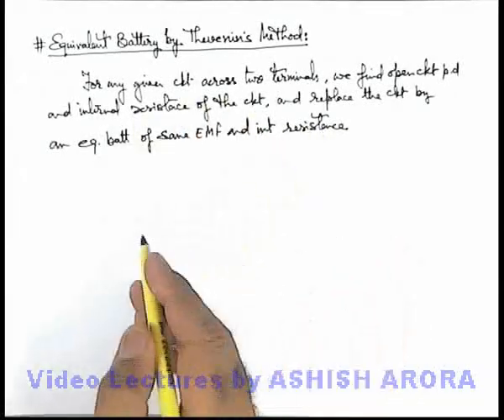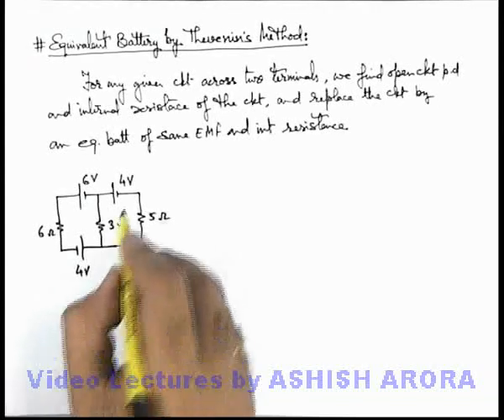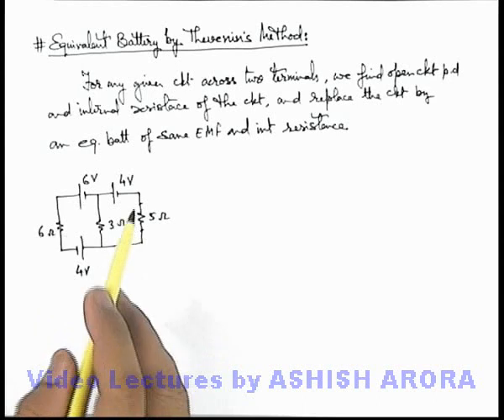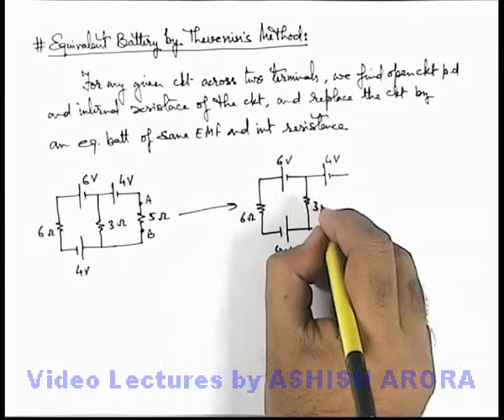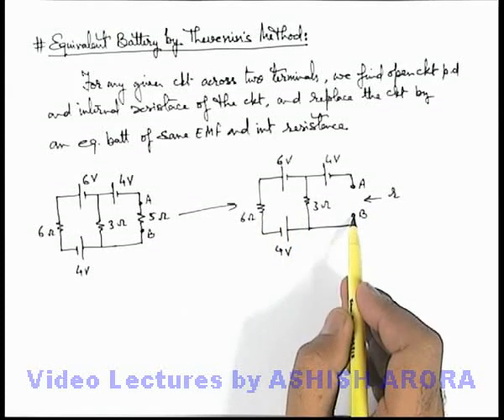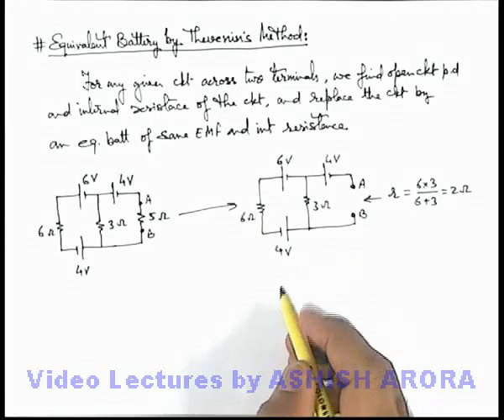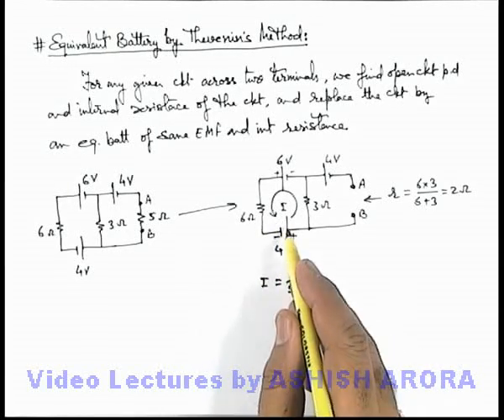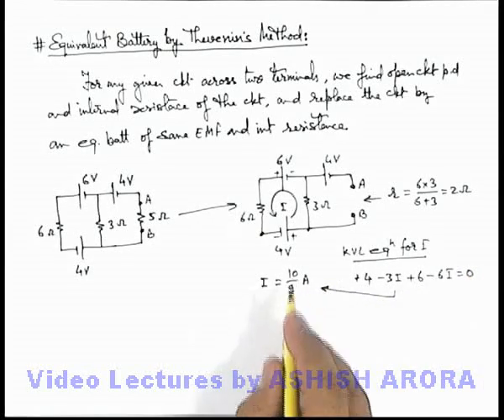Class 12 Physics | Circuit Analysis | #22 Equivalent Battery by Thevenin's Method | For JEE & NEET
PG Concept Video | Circuit Analysis | Equivalent Battery by Thevenin's Method by Ashish Arora